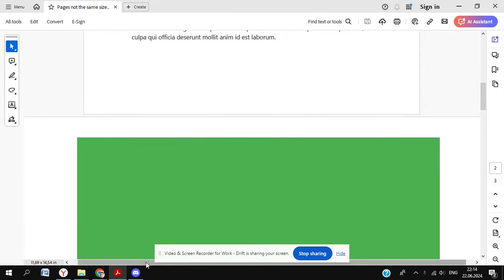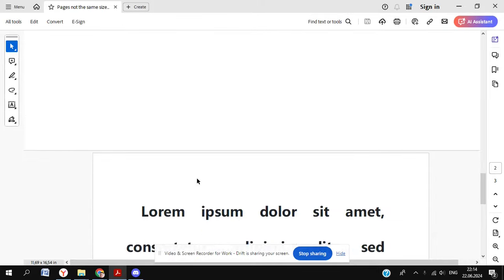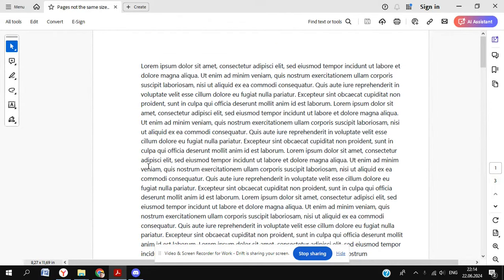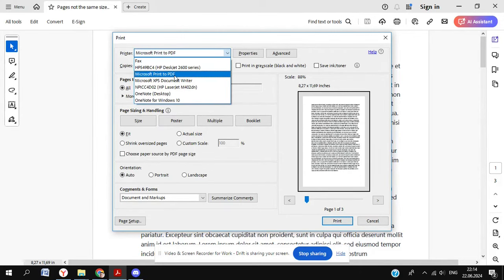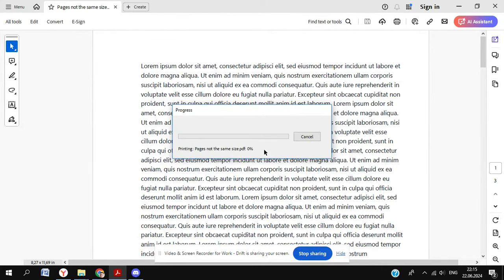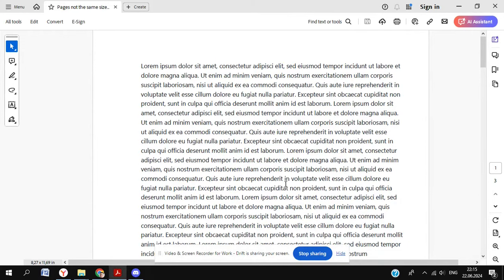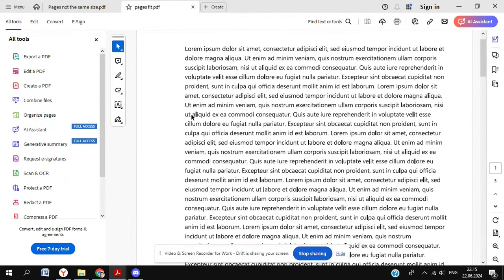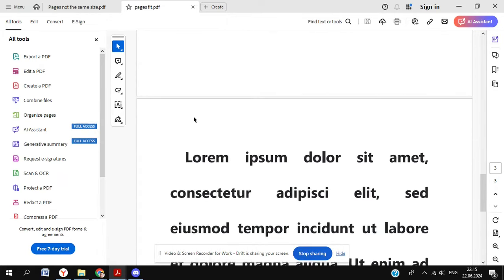How To Make PDF Pages All The Same Size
Tips on how to make all pages in a .pdf file the same size which is often a problem when merging different files together that have varying dimensions.